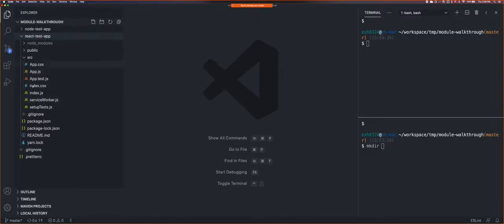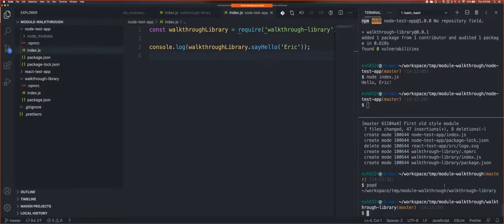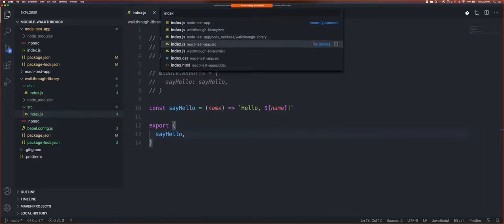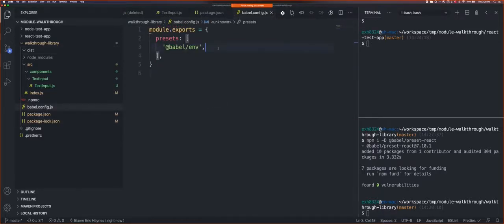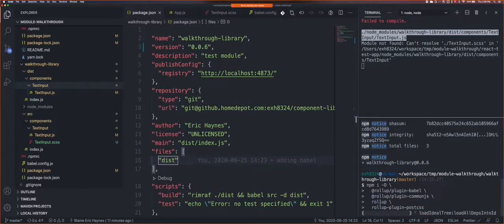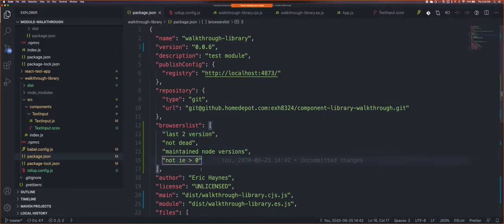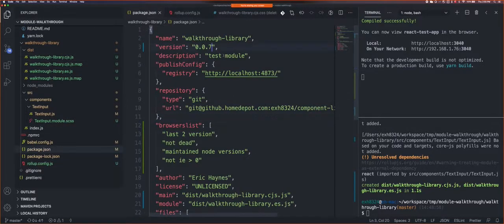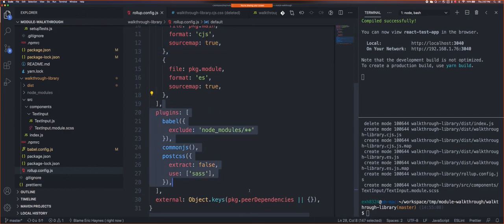React Component Library Walkthrough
This is a walkthrough I did for my team at work to demonstrate creating a React component library to be published on NPM. It was a live presentation, so not edited for YouTube.
It's primarily focused on the compiling/bundling steps, which are mostly general enough that this would be relevant for frameworks other than React. I go through the process of setting up babel and rollup, and explore what actually happens as we step through the configuration.